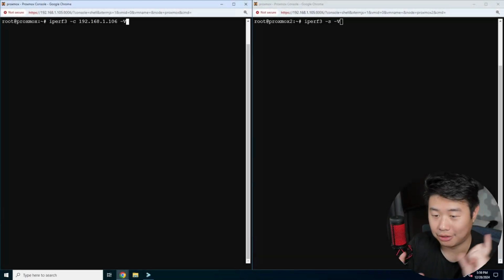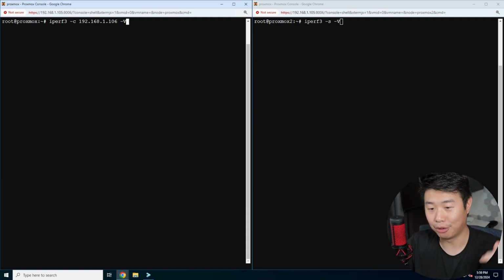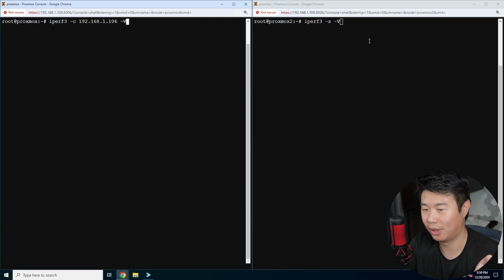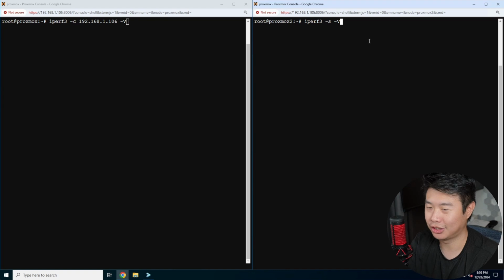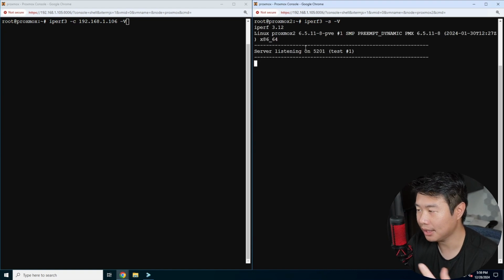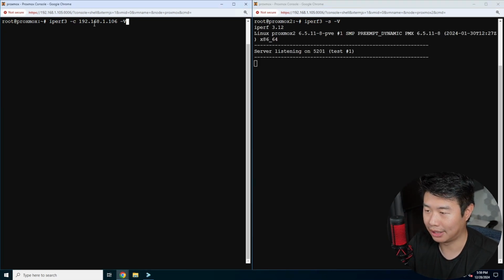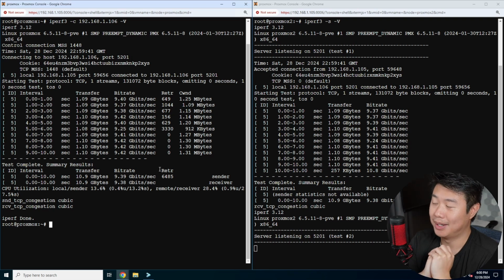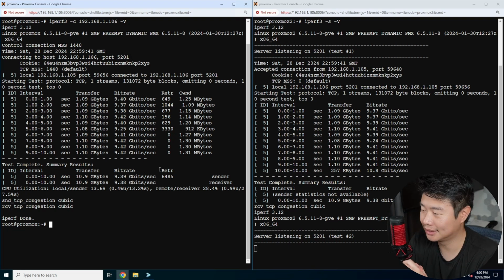Unboxing the Ubiquiti UniFi Aggregation Switch: 10GbE Upgrade for My Homelab!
Unboxing and testing out my Unifi Aggregation Switch for my 10GbE network upgrade!! What should I get next?